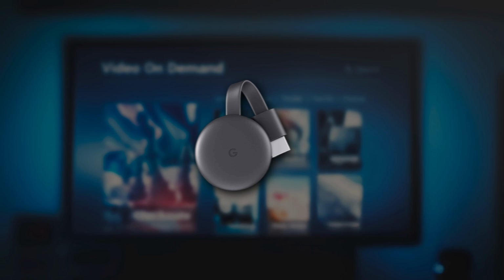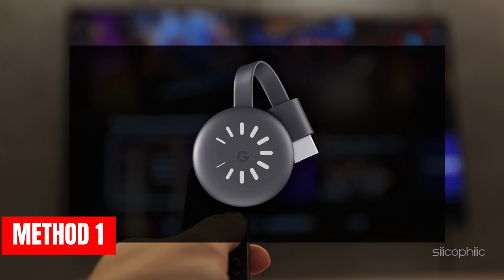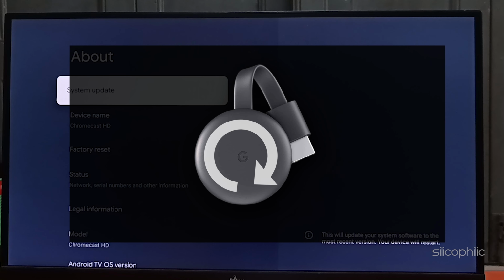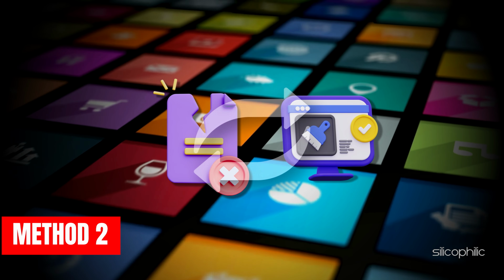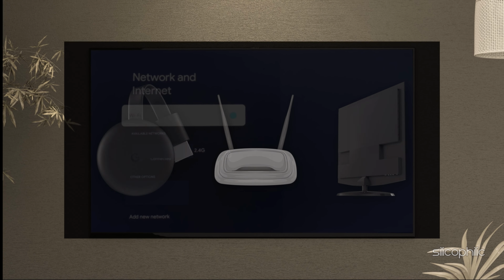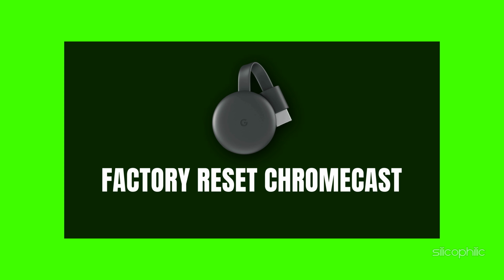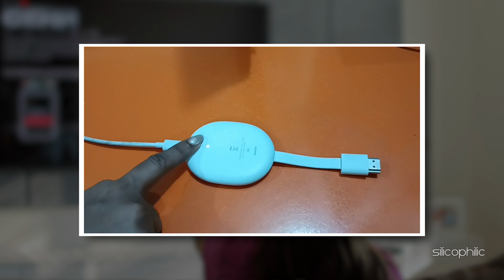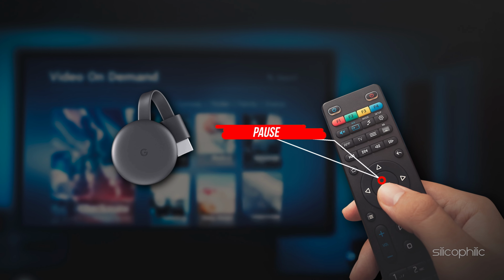Chromecast Pause Functionality!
Today, we’re tackling a common issue — Chromecast pause functionality not working

Timestamps:

Chromecast Pause Functionality Not Working

Hook:
Intro: 00:12
M1: 00:25
M2: 00:48
M3: 01:08
M4: 01:25
M5: 01:37